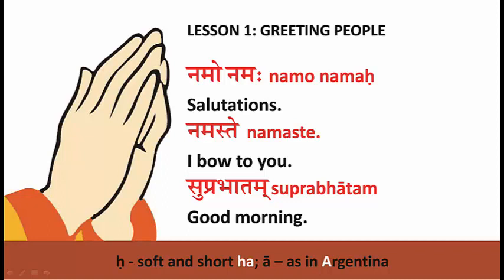Kuldip Dhiman's Sanskrit Lessons: Learn Sanskrit through English. Level-1- Lesson-1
LINK TO DOWNLOAD PDF OF THIS LESSON